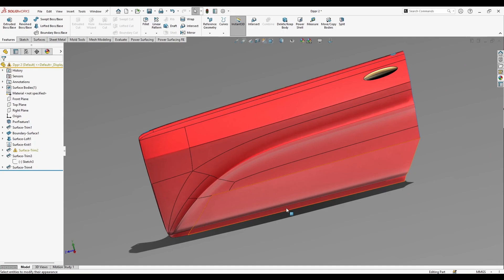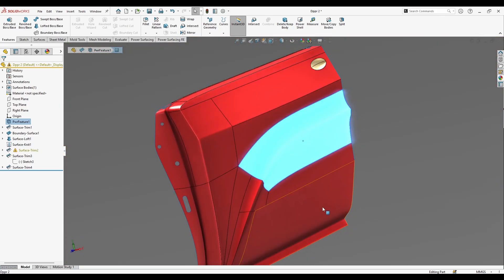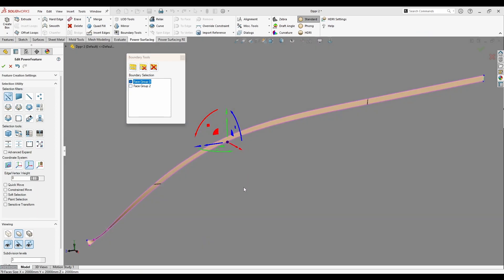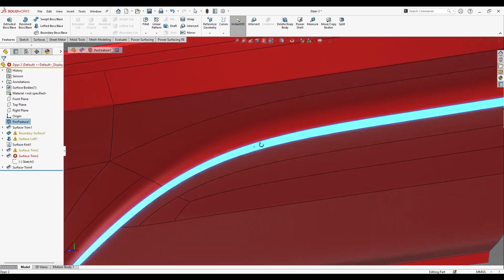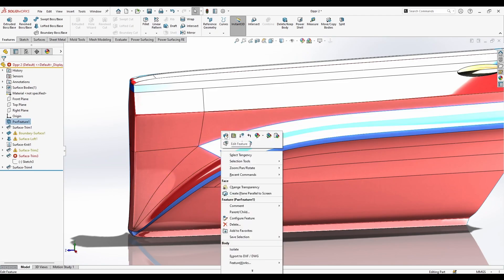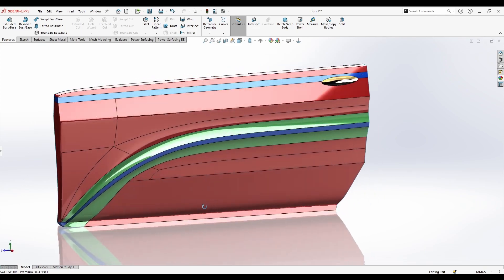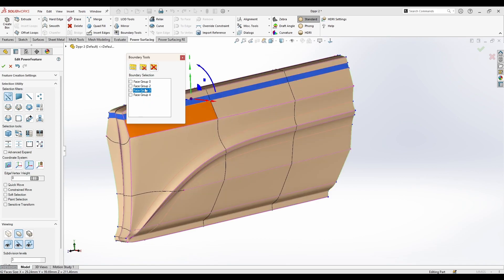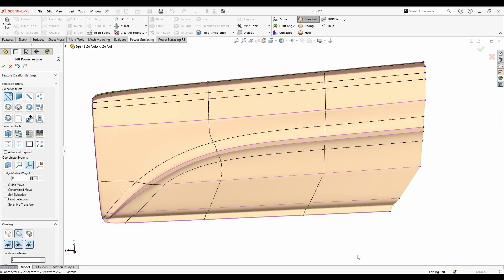Explaining Boundary Tools - Power Surfacing | SOLIDWORKS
To begin, download a FREE 30-Day trial of the Power Surfacing RE add-in for SOLIDWORKS® today
Cinematic Documentary Drone by Infraction.